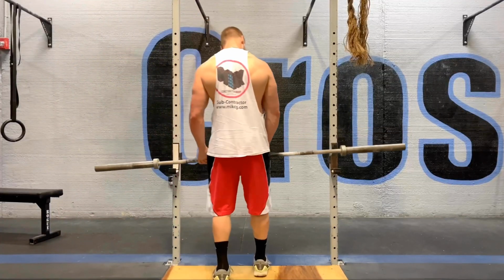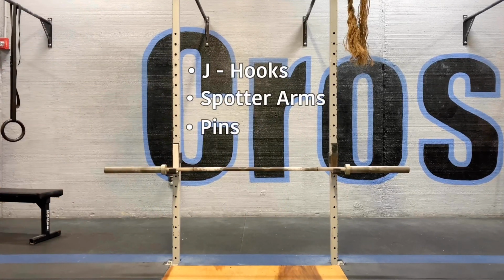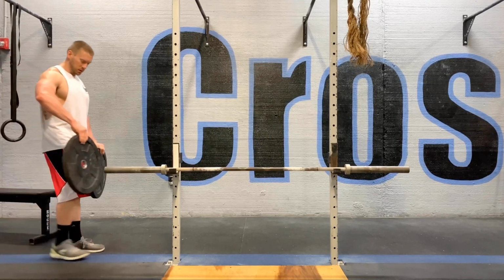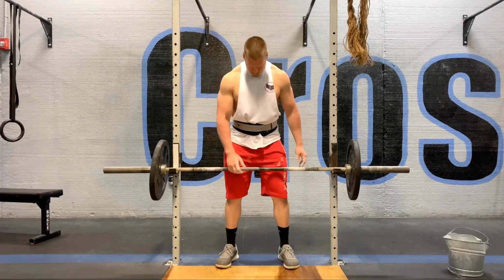Grip Training | Single Arm Barbell Holds: A Simple Tutorial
Here is a great way to build up grip strength. These can be performed with lighter weight for longer holds, and with heavier weight for shorter holds. Don't use a hook grip!

Davis Strength Systems
The Best Training & Coaching System